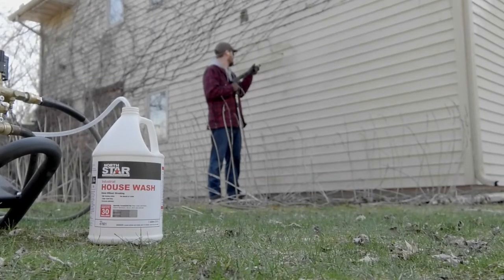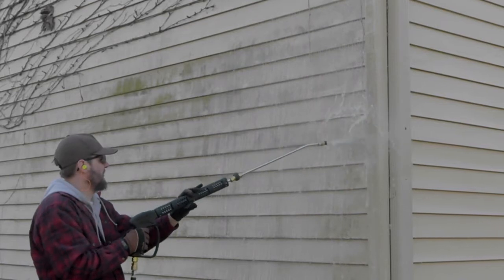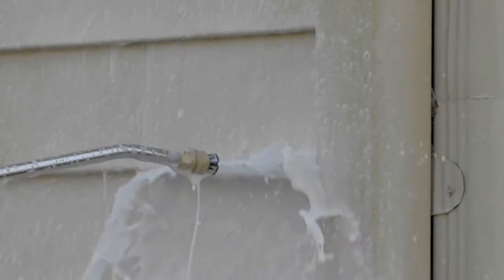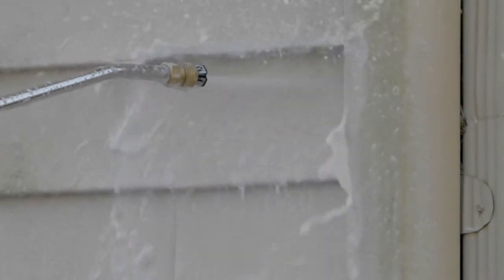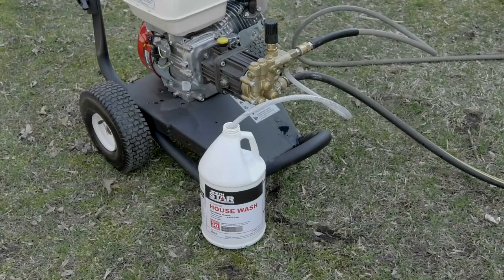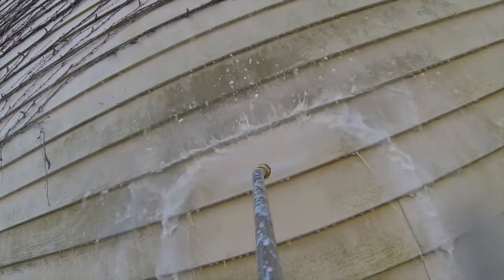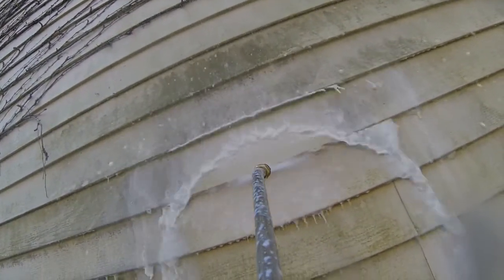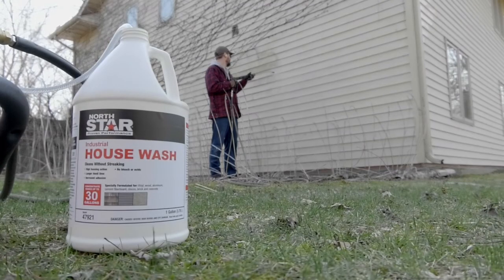NorthStar Pressure Washer House Wash Concentrate - 1-Gallon, Model# NSHW1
This NorthStar Pressure Washer House Wash Concentrate offers safe, effective cleaning performance for cleaning vinyl, brick, stucco, plastic and wood. Made in U.S.A.